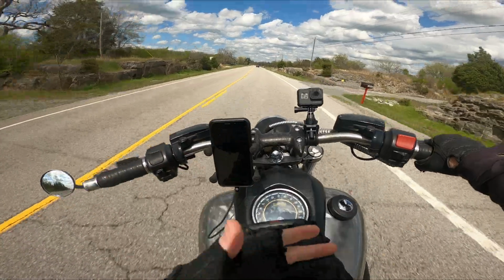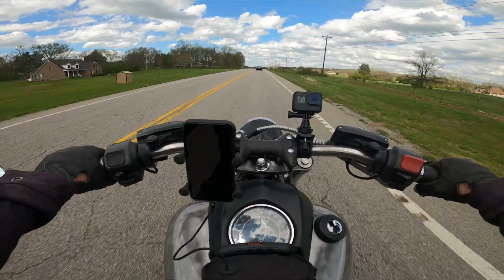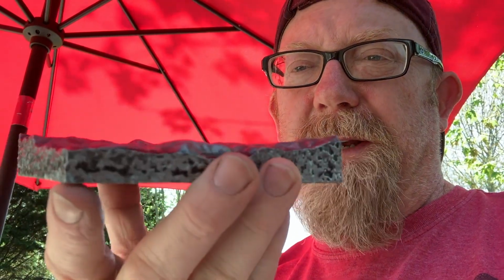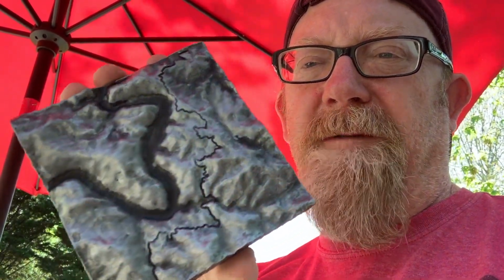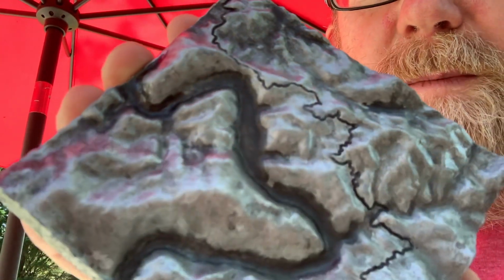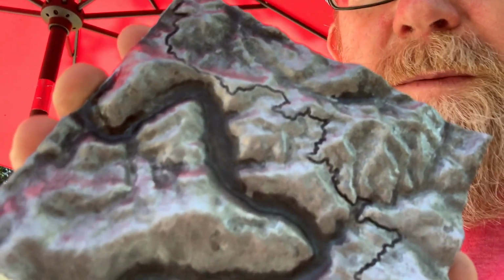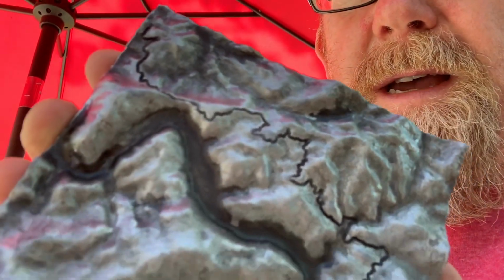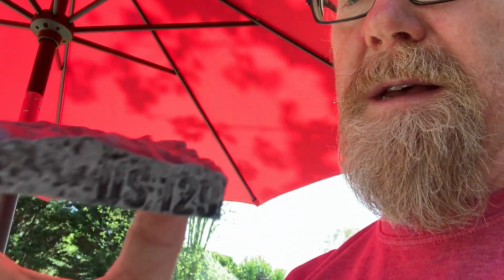When Anxiety Takes Over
It seems anxiety got the best of me - AGAIN.  The oily blow by was normal due to the air intake modifications I had done many years ago.  Well better safe than sorry, right??

To thank my new friends at A.B. Powersports, (not sponsored) I made them a little surprise.

I ride a 2008 Yamaha Raider with over 112k miles on it.